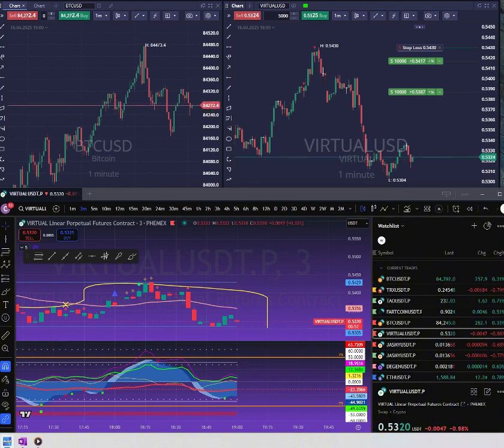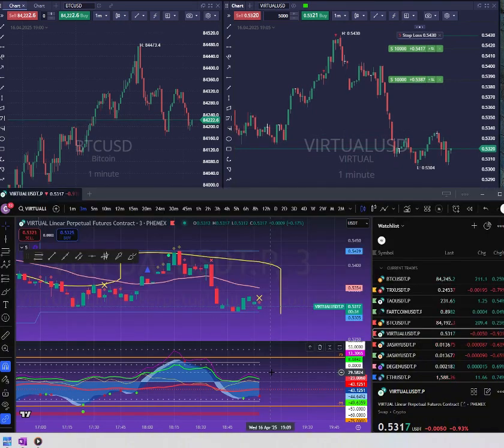Right After the Cassius Cuvée Stream… This Crypto Scalping Setup Played Out PERFECTLY 🧠🔥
Right after ending my live stream, the perfect scalping setup appeared — and I caught it.

In this video, you'll see a time-lapsed screen recording of the trade, broken down step-by-step with voiceover explaining my exact strategy. Learn how I identify entries, set stop losses, and lock in profit using real price action.

🚀 Watch till the end to see how it played out — and why the setup was so clean.

This content is for educational and entertainment purposes only. All trading involves risk, and you should only trade with money you can afford to lose.

If you hear any explicit language or content, please be advised that some of the material in this stream may be explicit, including but not limited to, adult topics and strong language.

By watching this stream, you agree that you are doing so at your own risk and that you understand the risks associated with trading and adult-themed conversations.

📌ABOUT THE CHANNEL:
Cassius Cuvée gives tips and education on trading, leverage trading, crypto and markets, while also integrating music and entertainment. Expert technical analysis using the Market Cipher indicator is regularly covered. He can also teach you how to trade on Breakout Prop, where you can get $100,000 USD to trade with!